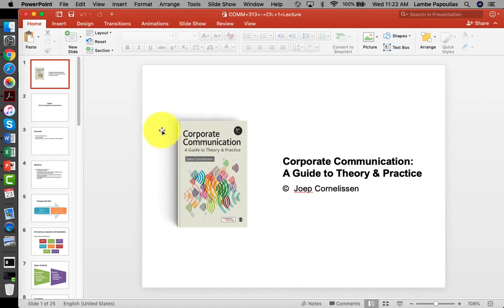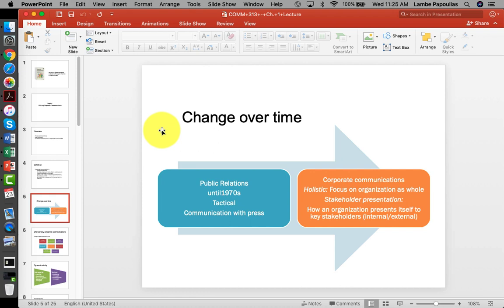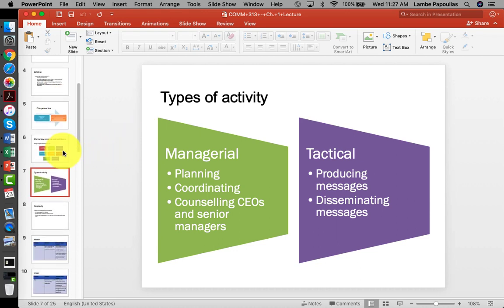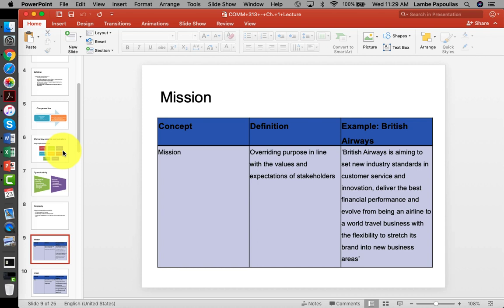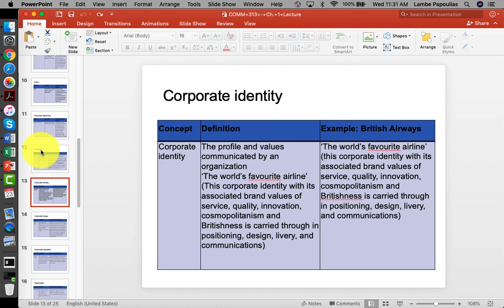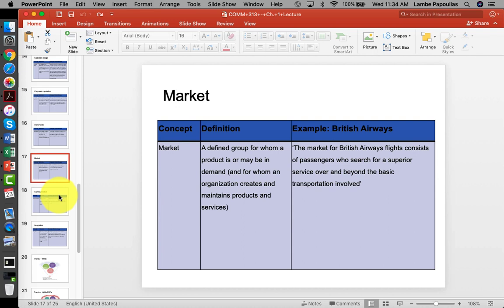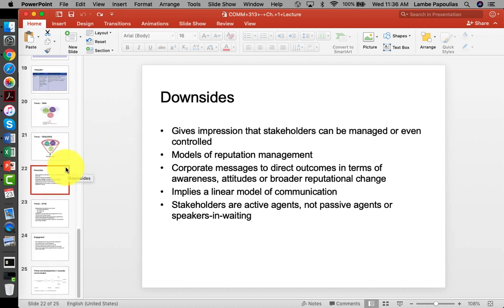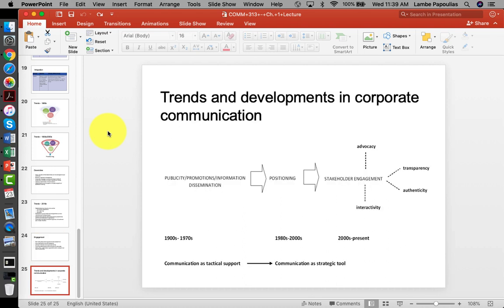COMM 313 Week 2 Video Lecture